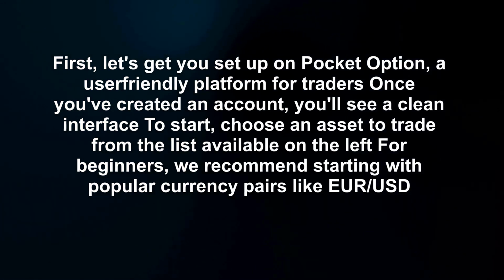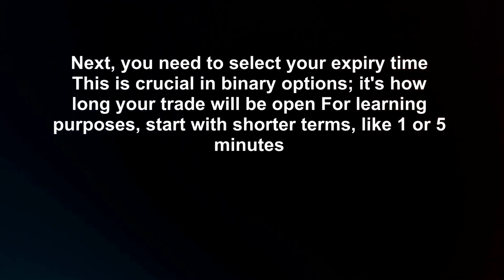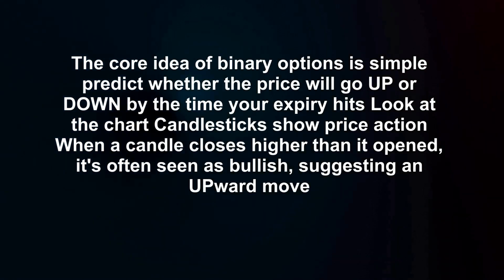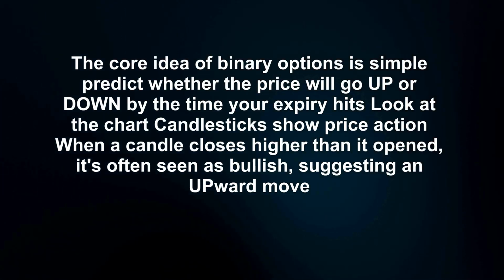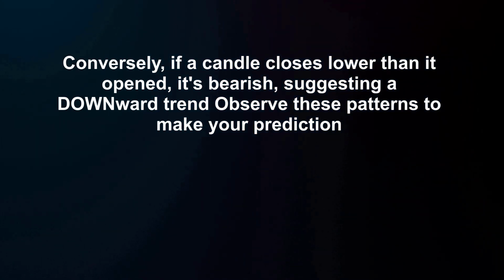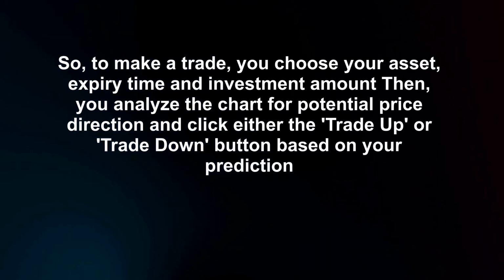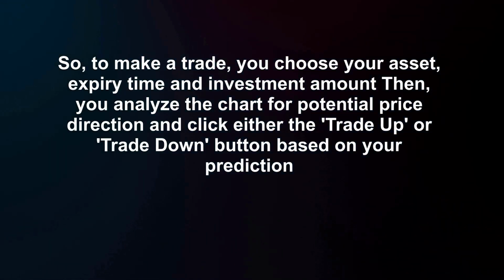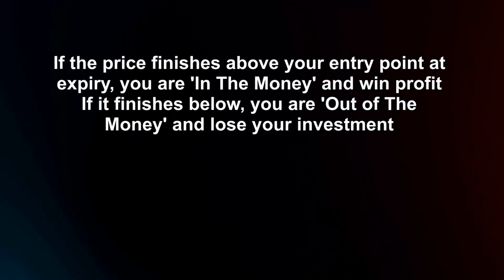How to Trade Binary Option In Pocket Option for Beginners - GUIDE!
How to Trade Binary Option In Pocket Option for Beginners offers a fundamental introduction to binary options trading on Pocket Option, explaining core concepts, risk management strategies, and basic chart analysis for newcomers to online trading.

00:00 Intro.
00:11 Setting Up on Pocket Option
00:31 Choosing an Asset
00:43 Selecting Expiry Time
00:56 Deciding Your Investment
01:07 Understanding Price Movement
01:25 Bearish Trends
01:37 Trade Outcomes
01:48 Risk Management and Small Trades
02:04 Making a Trade
02:22 In The Money vs. Out of The Money
02:37 Practice with a Demo Account